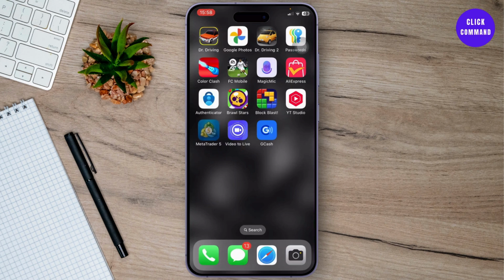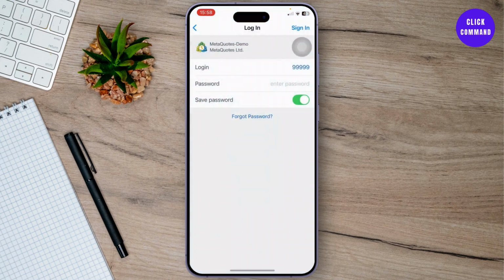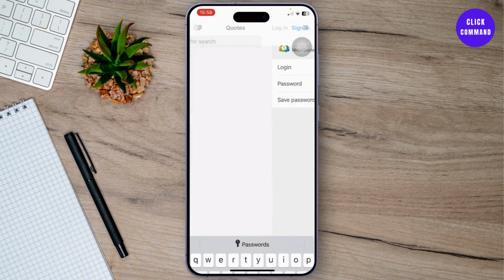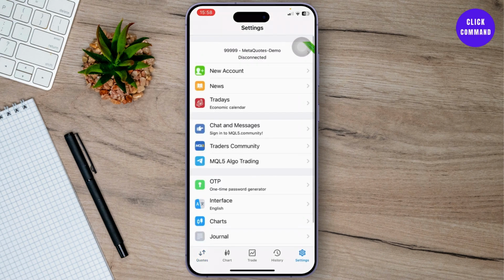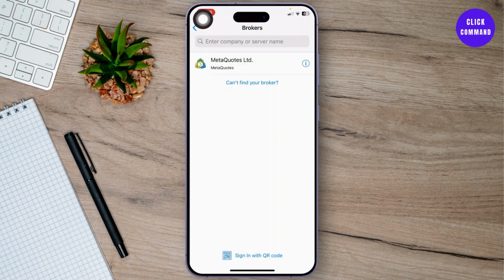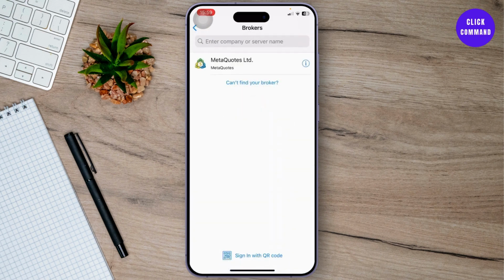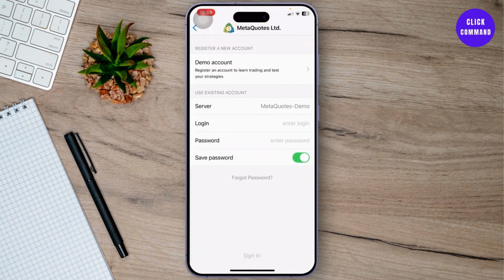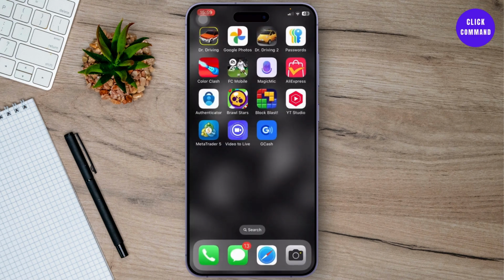How To Login MetaTrader 5 Account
Learn how to easily log in to your MetaTrader 5 account in this step-by-step tutorial. Whether you're accessing your demo account or logging into a real account, this video covers everything you need to know to get started with MetaTrader 5 in 2024.

In this video, you'll discover how to log into your MetaTrader 5 account, whether it's a demo or real trading account. We also cover essential steps for beginners looking to get comfortable with MetaTrader 5.

Timestamps:
0:00 Introduction
0:25 Step 1: Opening MetaTrader 5
0:50 Step 2: Logging into MetaTrader 5 Account
1:10 Step 3: Troubleshooting Login Issues